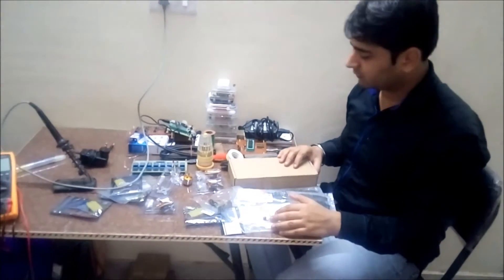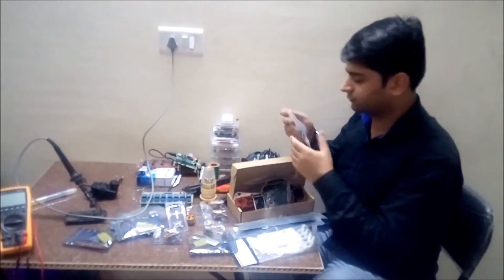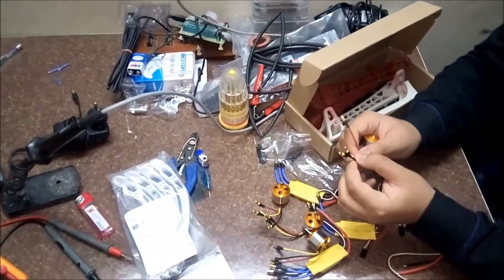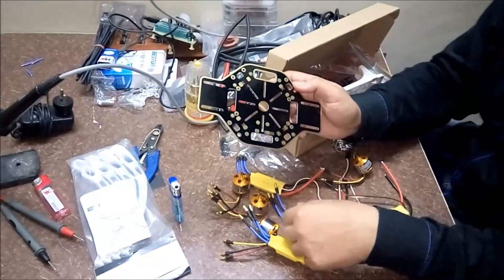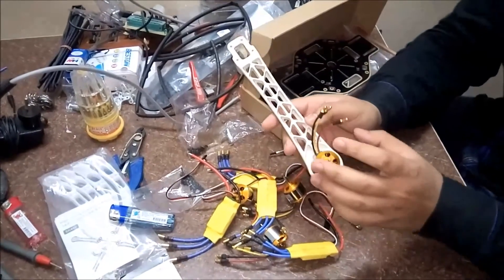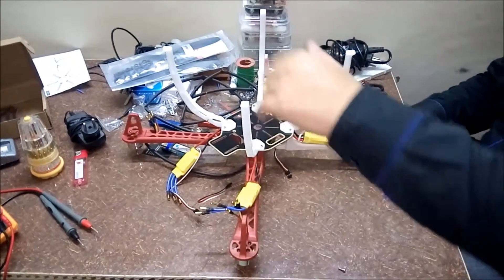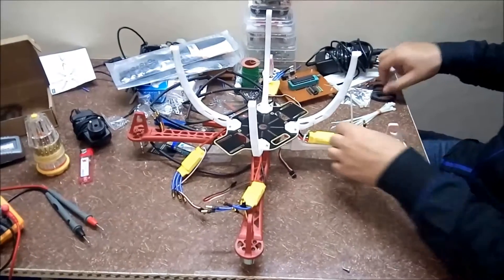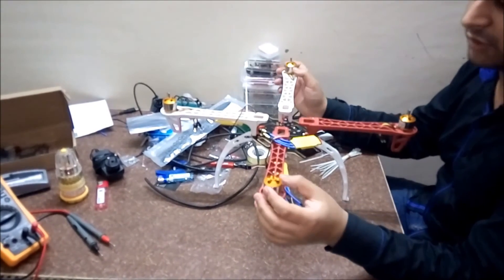Drone (Quad Copter) Assembling Part 1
This video is about how to assemble and join things to make a drone or a quad copter. It will show you how to connect Drone Frame, ESC (Electronic Speed Controller), BLDC Motors, Propellers, Landing Gears, GSM Modem, GPS, Microcontroller, etc. You can also read a tutorial at